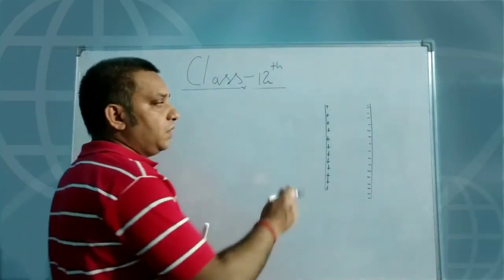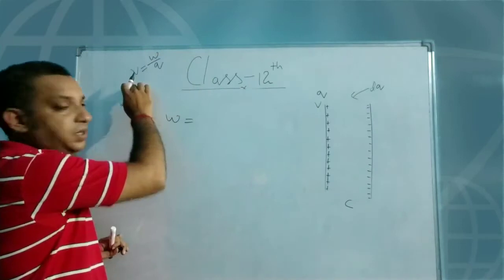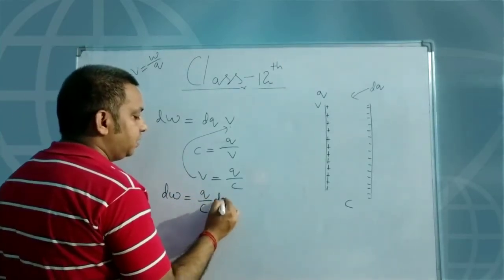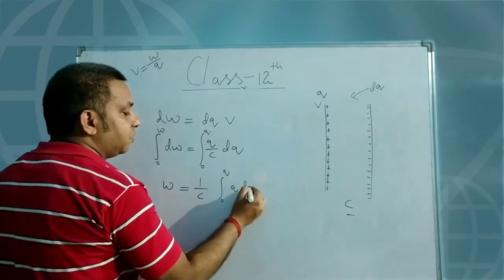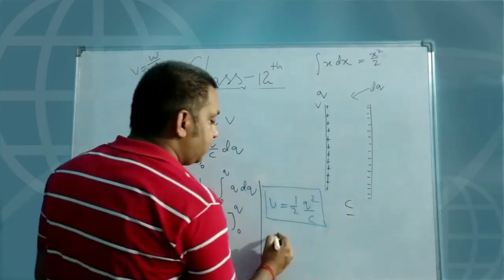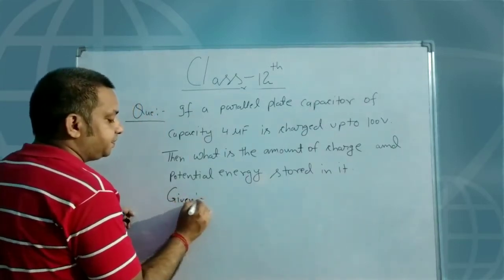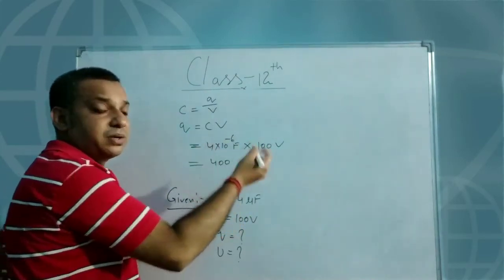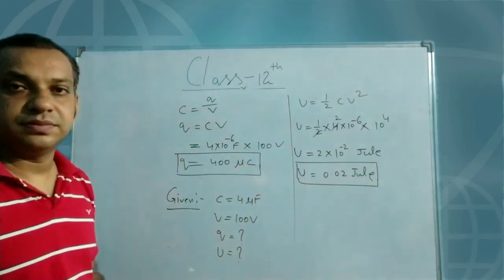Potential energy stored in a charged capacitor